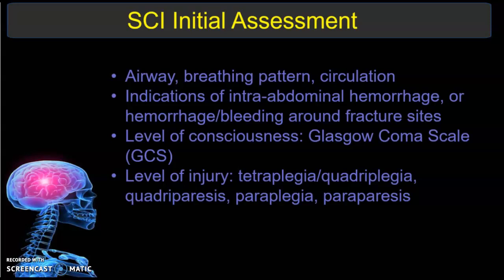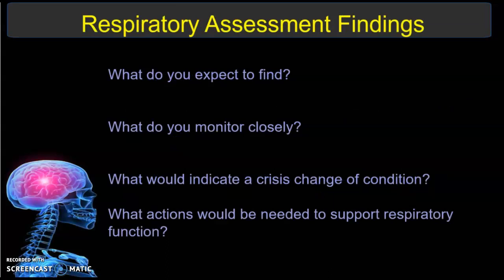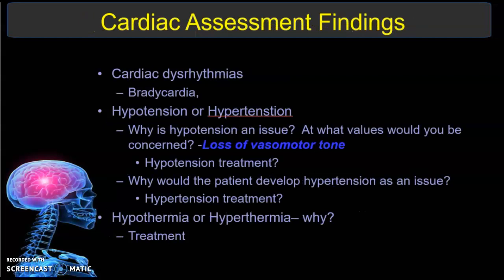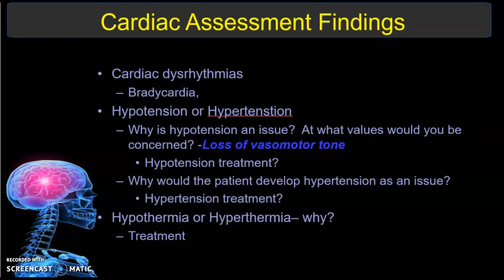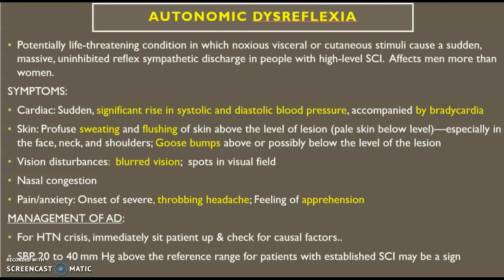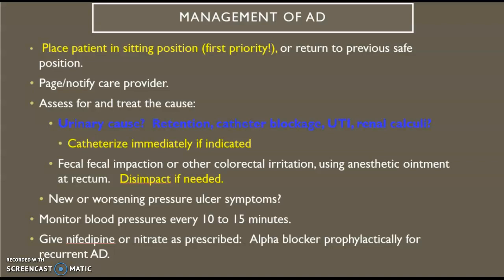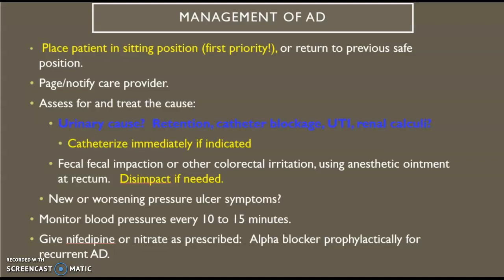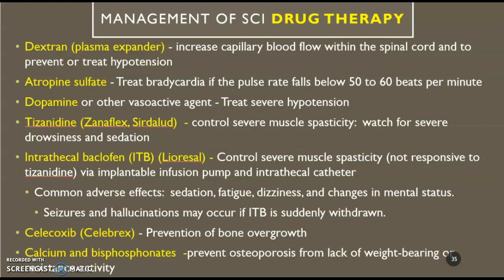SCI content 1